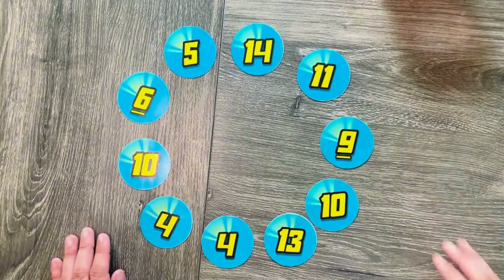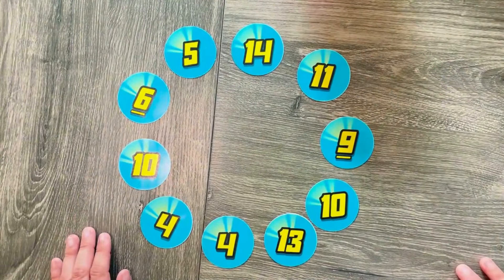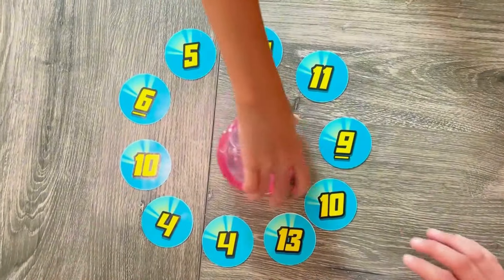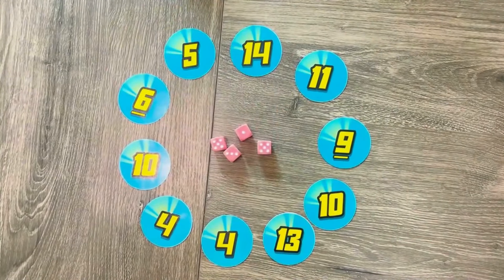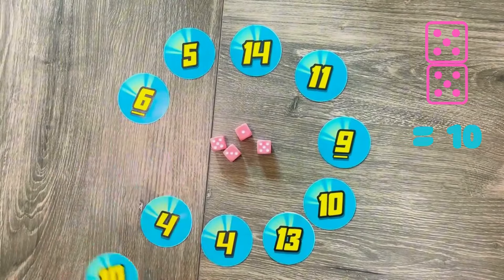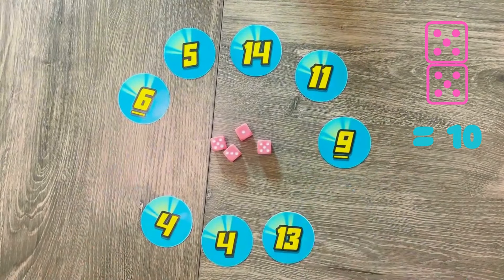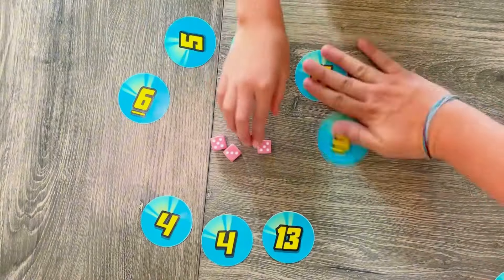Scatter Brain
In this quick thinking, match-and-grab counting game, prepare to move fast! As the dice scatter, quickly snatch up cards that match the numbers on the dice. For bigger number cards, add 2 or more dice together. Will you be able to keep your cool or will your brain wind up scrambled?